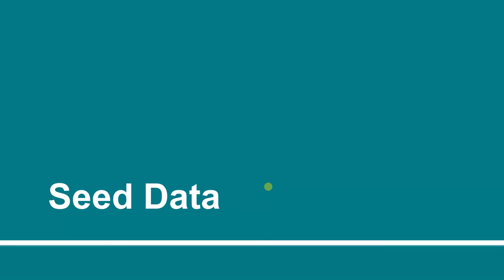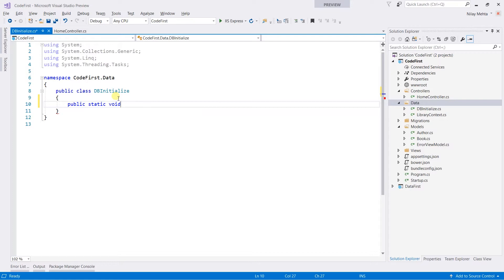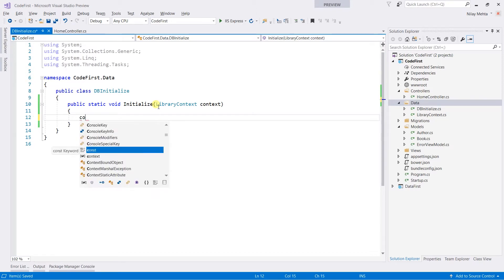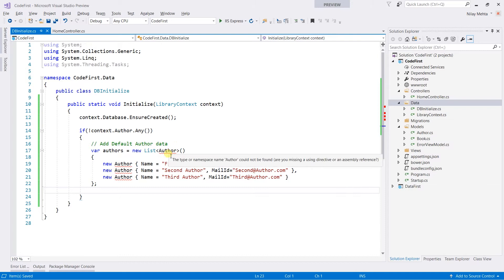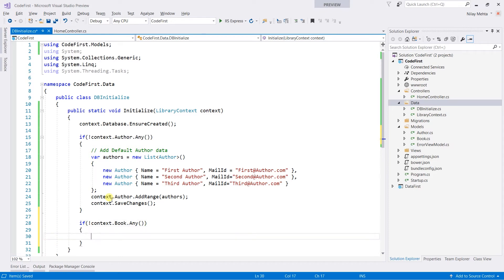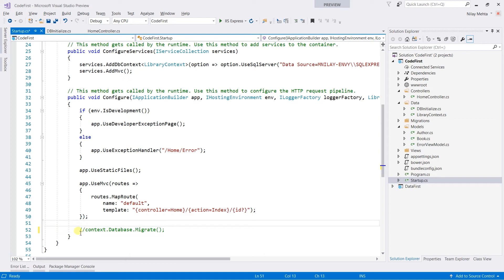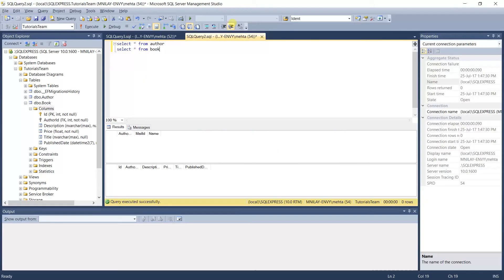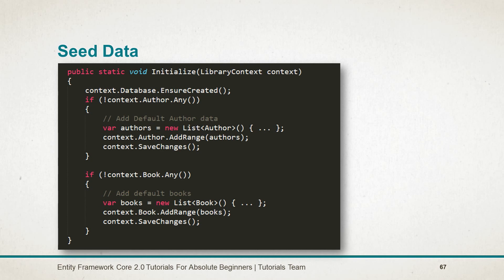Seed Data | Part - 18 | Tutorials Team